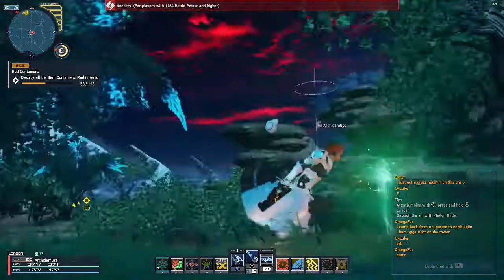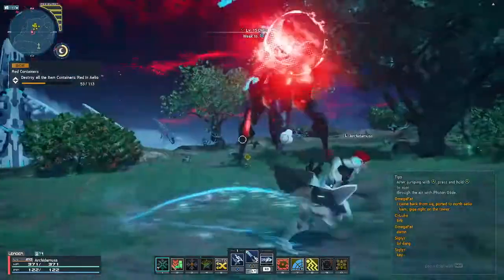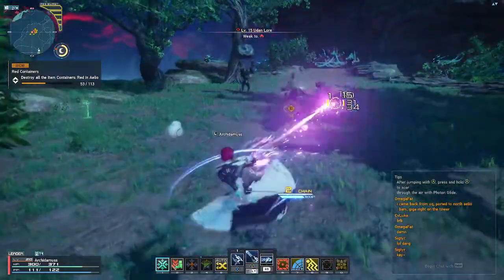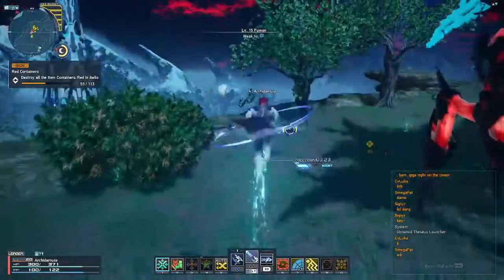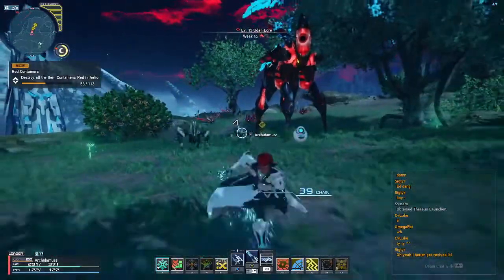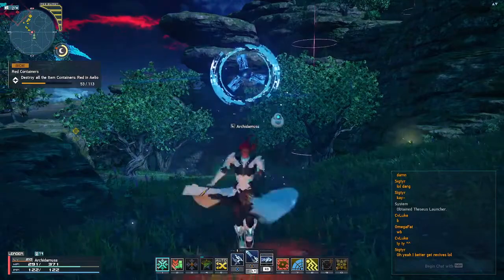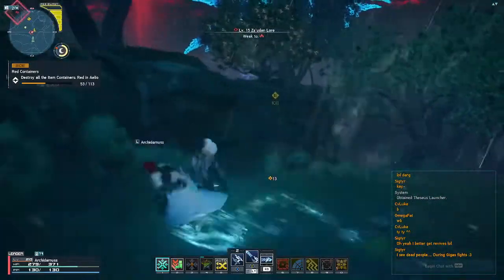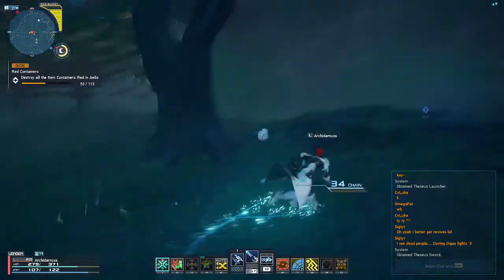PSO2: NGS Multi Weapon Bug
Follow up on previous video about a possible bug with how the multi weapon works.